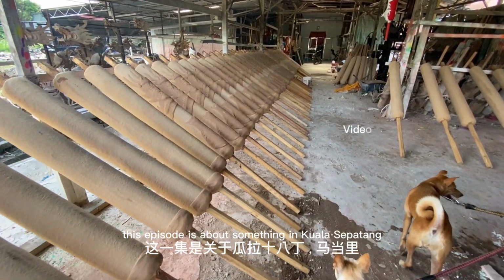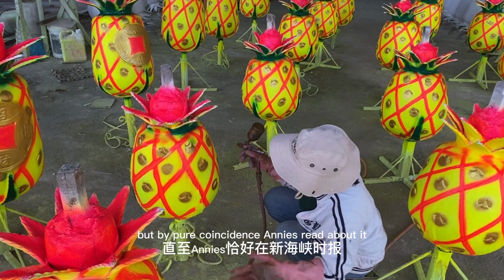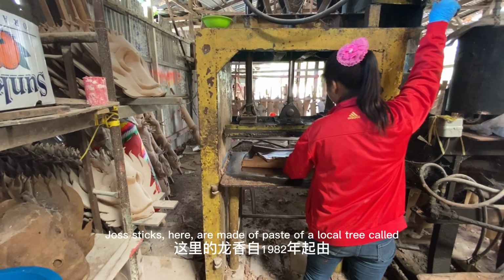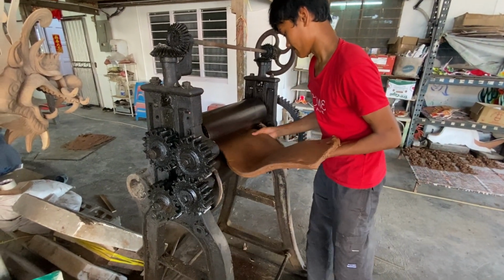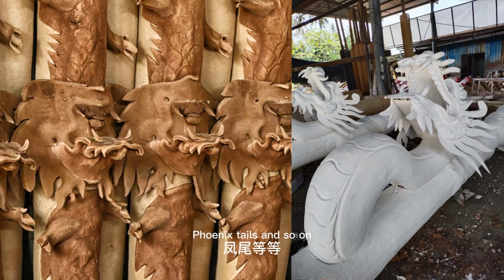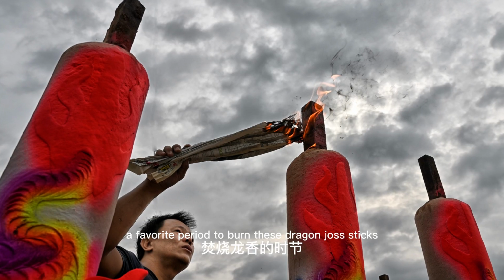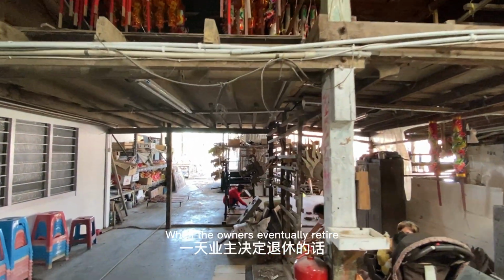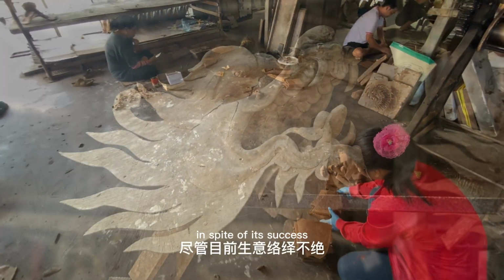S1 EP8 : A peninsular journey: Kuala Sepetang Hun Leng Heong Hang Joss Carving 十八丁之汉龙香行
00:00 Title
00:37 Skip Intro

This episode is about something in Kuala Sepetang/Matang
that we visited for the first time: The Joss carving factory. The joss sticks produced in Matang are sold locally and also exported to Hong Kong, Singapore and Taiwan due to their high quality. The belief is that these lofty burning joss sticks will take the prayers of the faithful to heaven and their sweet incense smell and smoke will attract the attention of the gods.

这一集我们探访了龙香工坊。马当香坊所制作的高品质龙香除了当地售卖也出口至新加坡、香港和台湾。信徒相信焚烧高大的龙香可把自己的祷告与信念传至天宫，而龙香的烟香味可引起众神的注意。